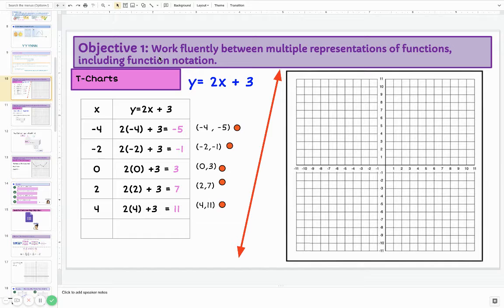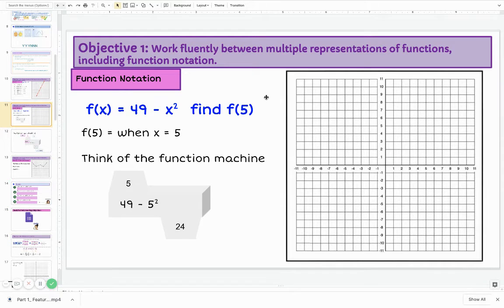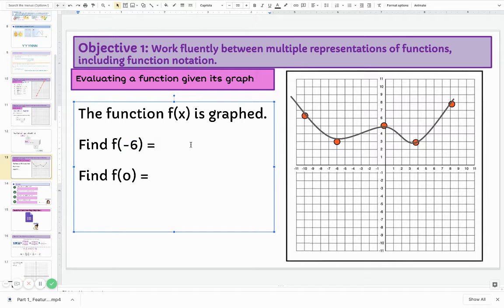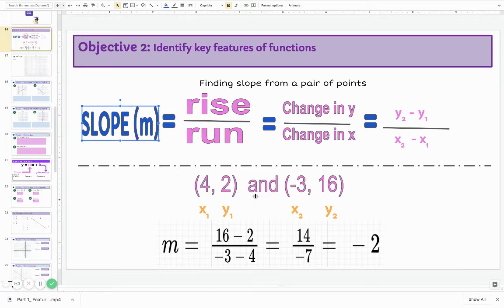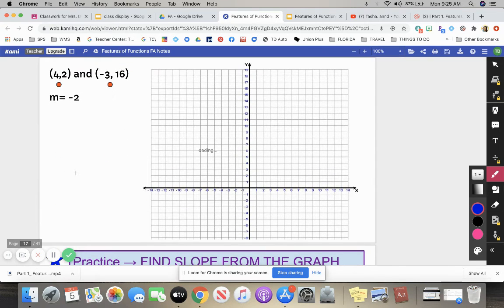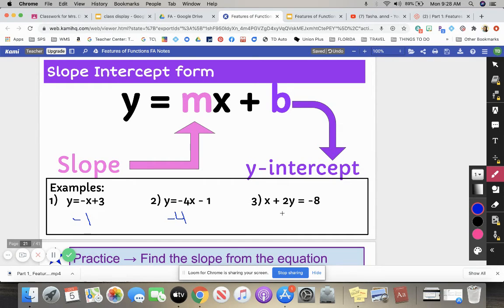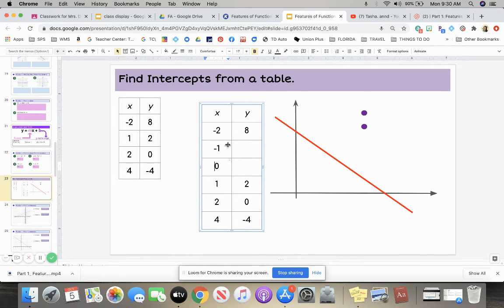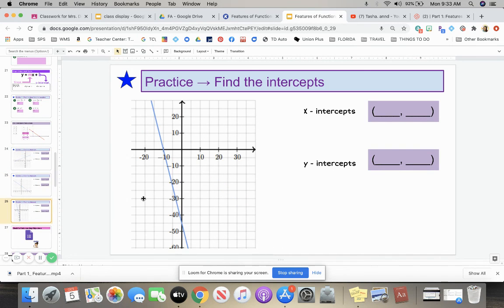Part 2 Features of Functions FA Notes